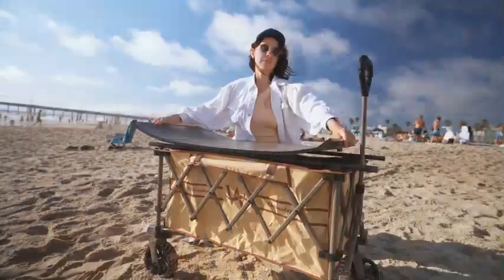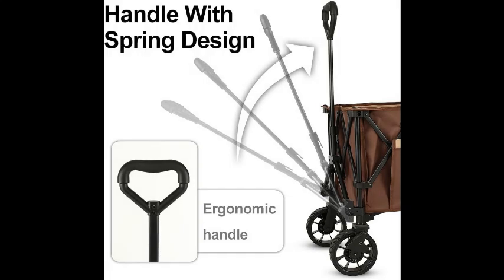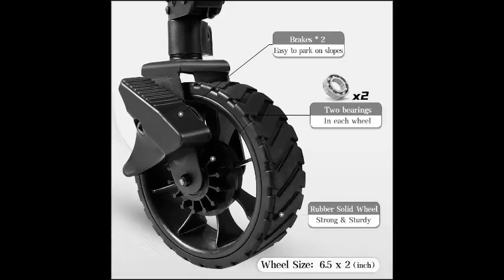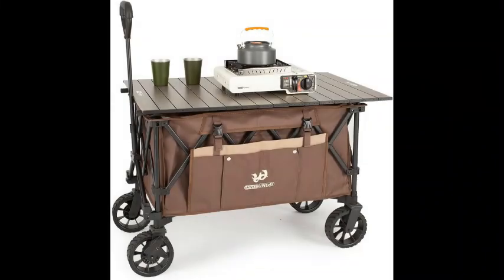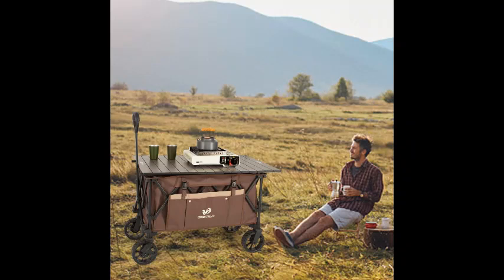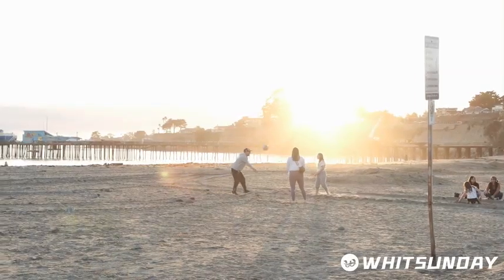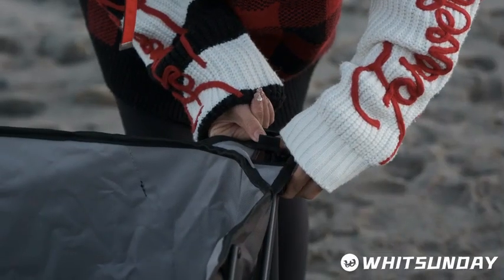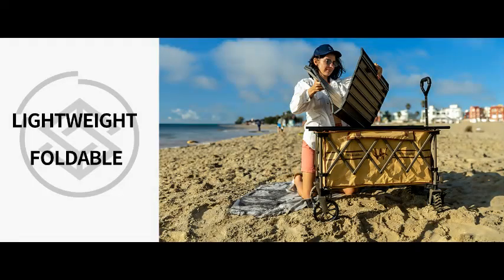Discover the Versatility of the Whitsunday Folding Collapsible Wagon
Meet the Whitsunday Folding Collapsible Wagon, your ultimate outdoor companion. From camping trips to beach days, this heavy-duty, easy-to-fold wagon makes hauling gear effortless. With durable construction and a versatile design, it’s perfect for any adventure or everyday tasks.